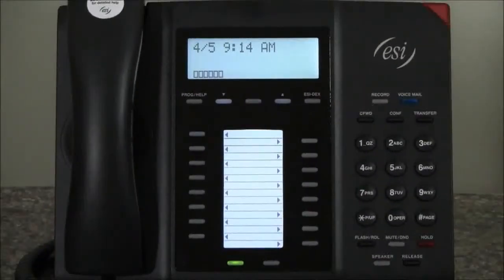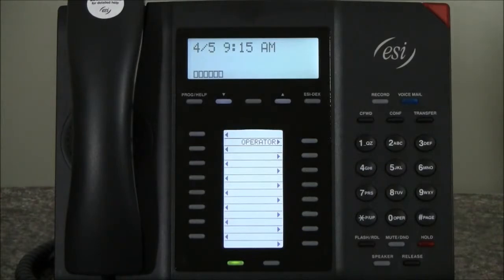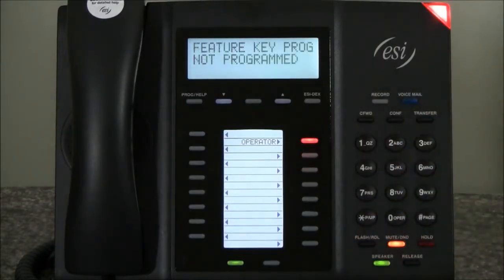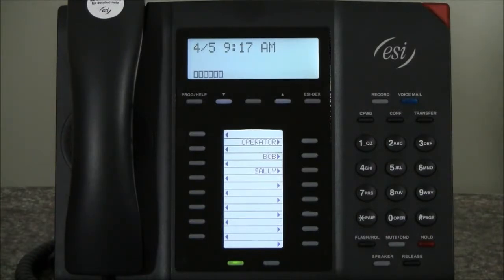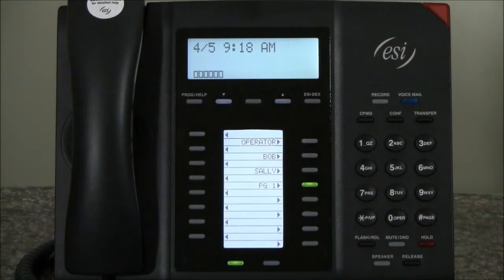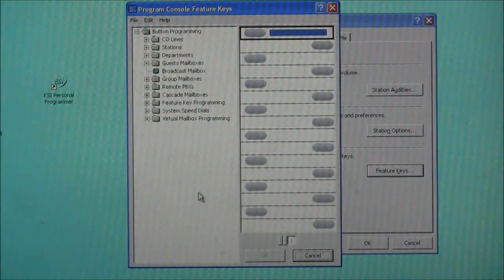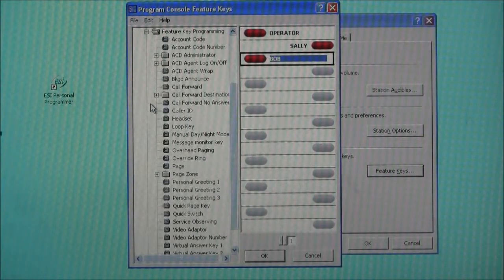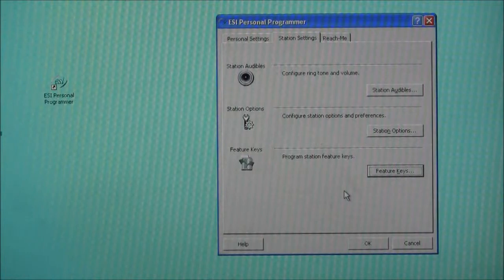ESI Training Part 9 - Setting Up Programmable Feature Keys - Liberty Technology Solutions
ESI Training Part 9 - Part Nine (9) of an ongoing training series reviewing the features an functions of the ESI Telephone system provided by Liberty Technology Solutions.

In this section you will learn how to set up Programmable Feature Keys.